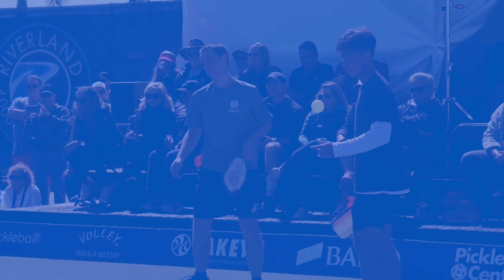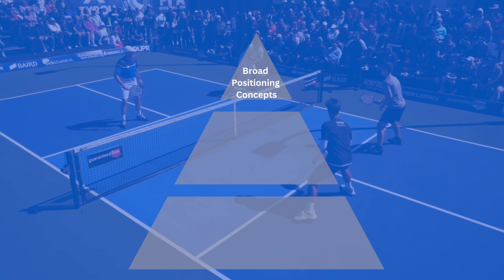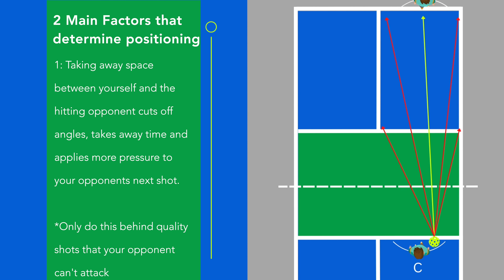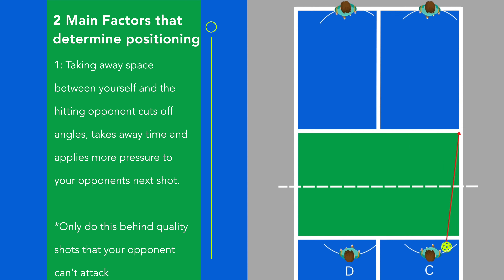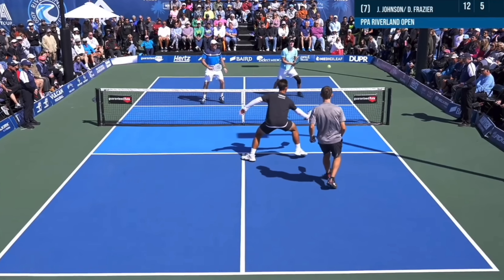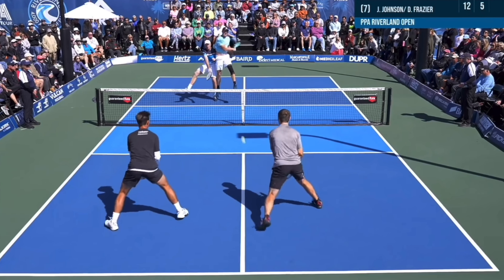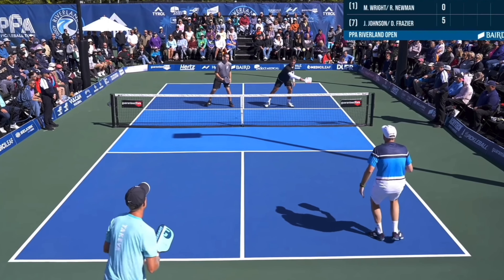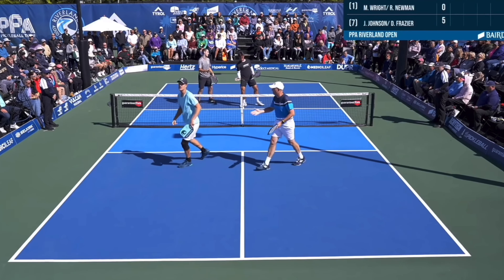Court Positioning Fundamentals, You Can't Play Great Pickleball Unless You're in the Right Spot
Keep up to date with John Cincola Pickleball